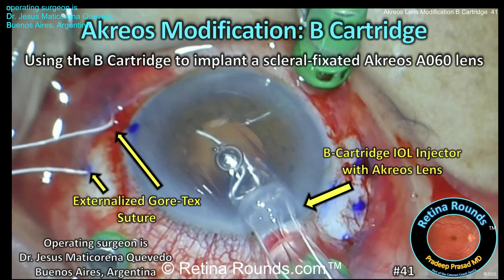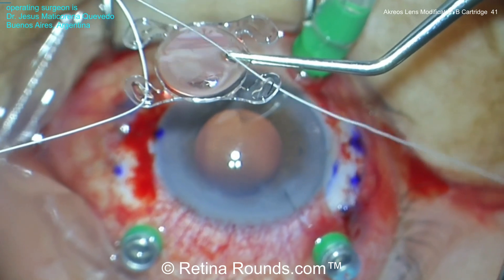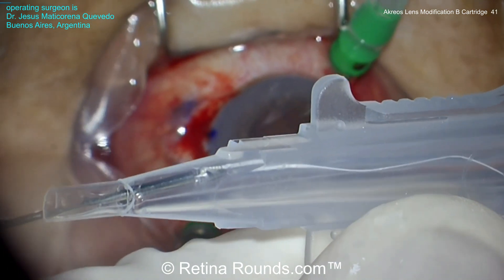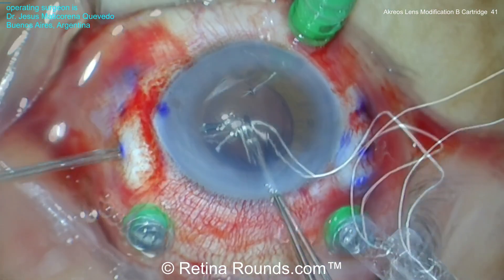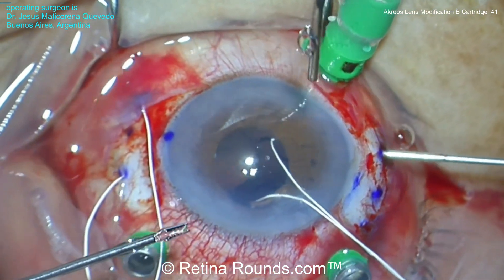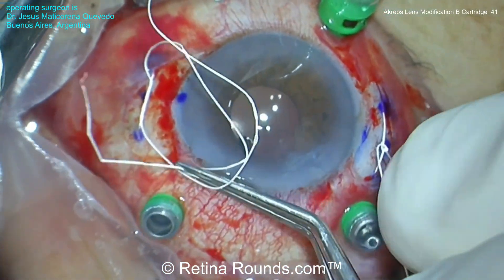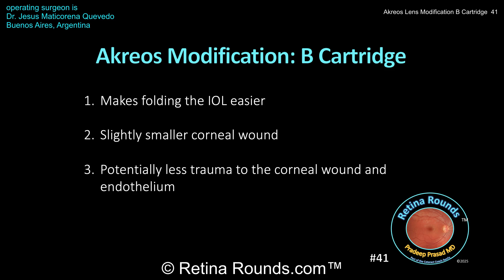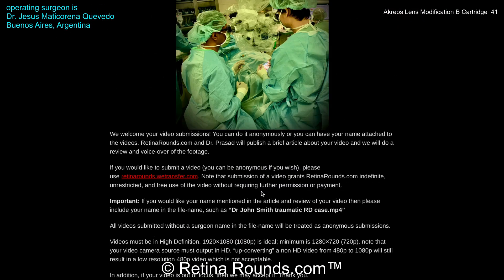RetinaRounds™ 41: Akreos Modification Using B Cartridge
When performing scleral fixation of an Akreos A060 lens, the process of folding and delivering the lens into the anterior chamber can be both cumbersome and traumatic to the IOL and cornea.  In today's episode, guest surgeon Dr. Jesus Maticorena Quevedo, demonstrates Akreos lens implantation using the B cartridge IOL injector.  When using the B cartridge, it's important to ensure that the delivered Gore-Tex sutures are not tangled and that they are externalized through the correct corresponding sclerotomies.  This technique makes folding the lens easier, potentially less traumatic to the cornea and IOL and can be done through a slightly smaller clear corneal incision.  Thank you Dr. Maticorena for sharing this technique!